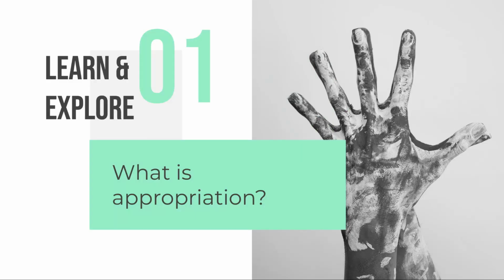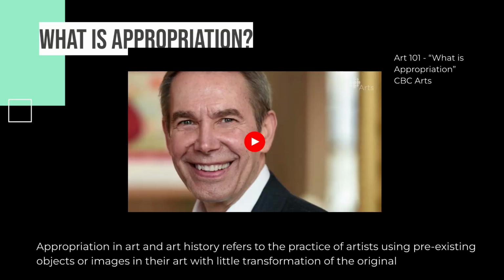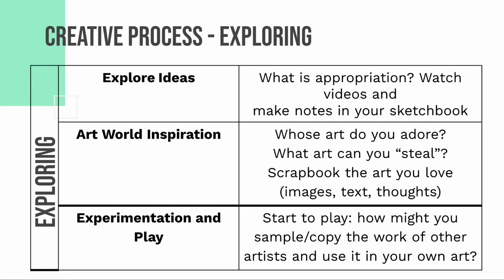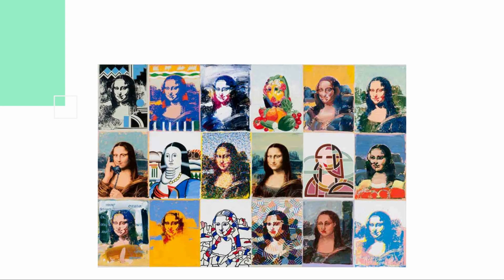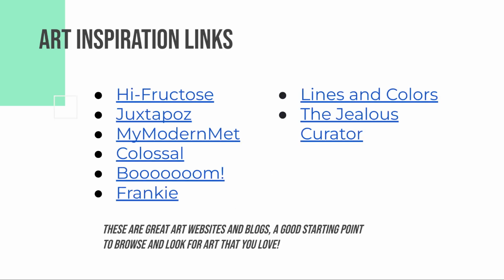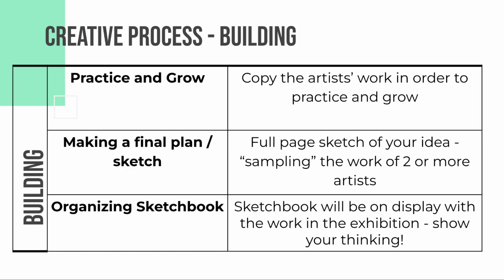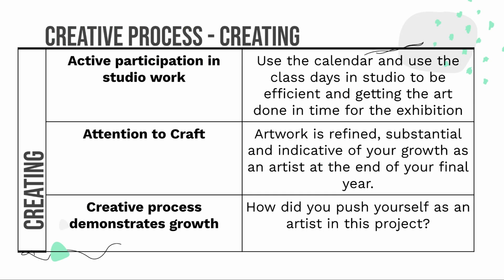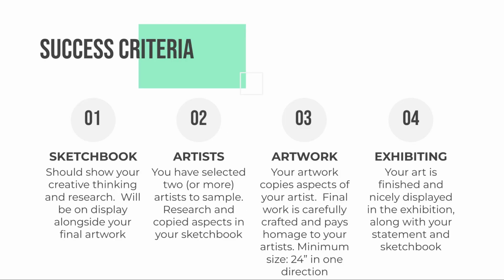Shameless - Video Intro & Project Walk Through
This is an intro to your final project in Grade 12 Art, it is called Shameless because you are going to Shamelessly copy the art of 2 or more artists!